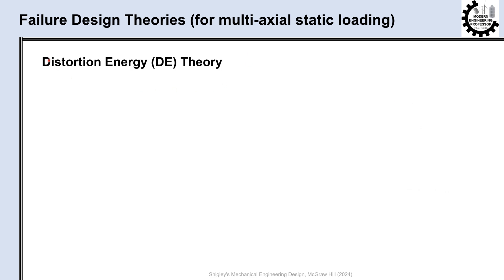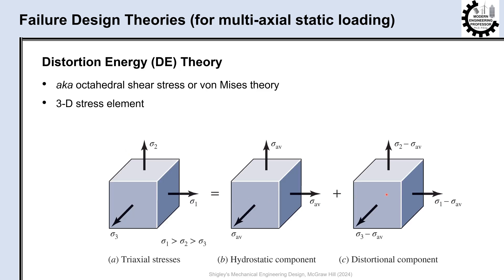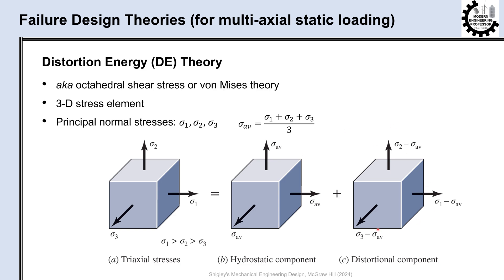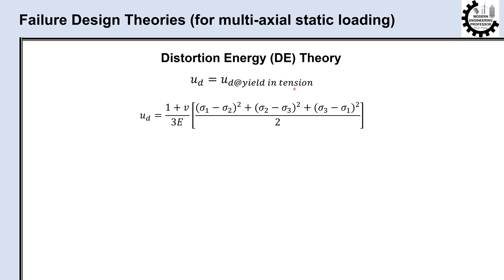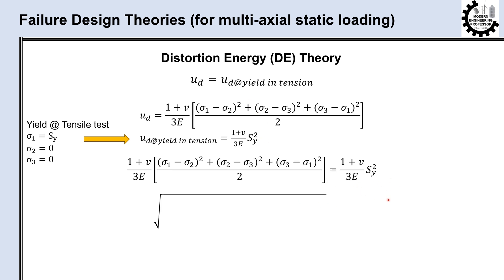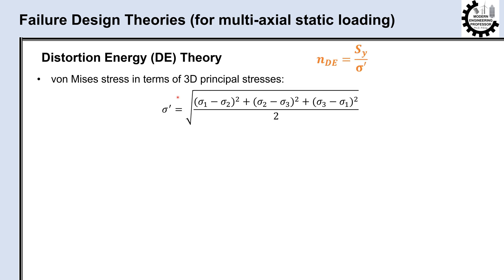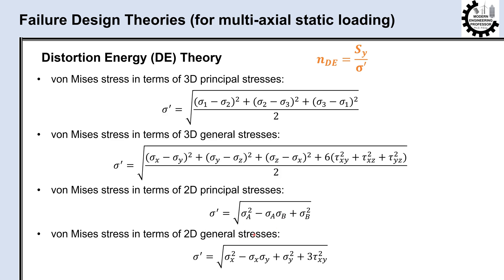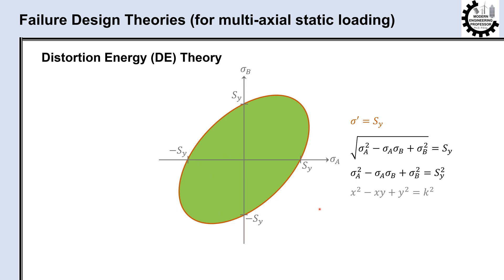Distortion Energy (Von Mises) Failure Theory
Distortion Energy (Von Mises) Failure Theory to prevent yielding in ductile materials is discussed in this short lesson.

This lesson is a part of the following courses in various college/university programs: